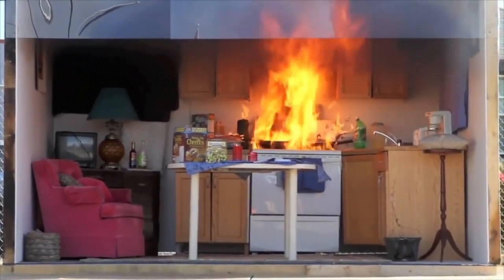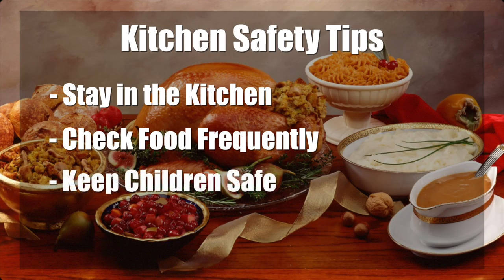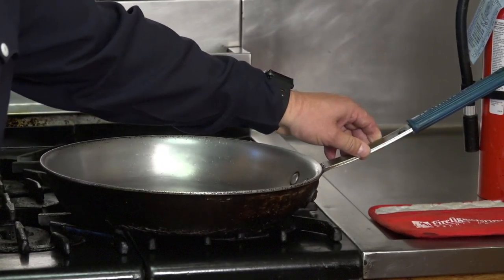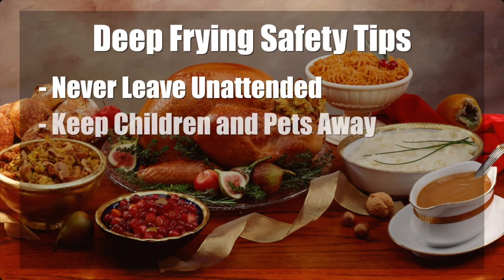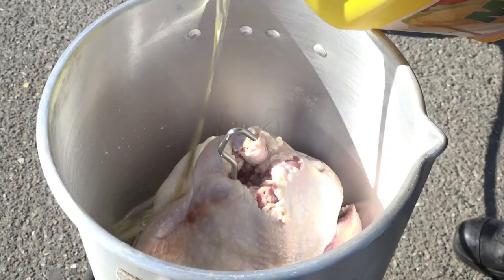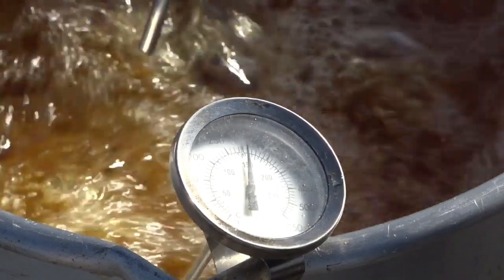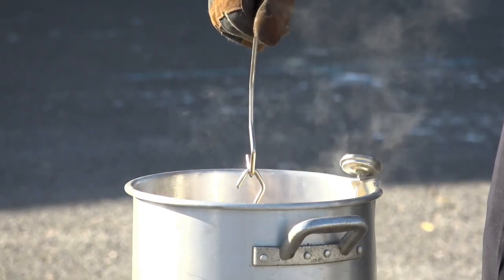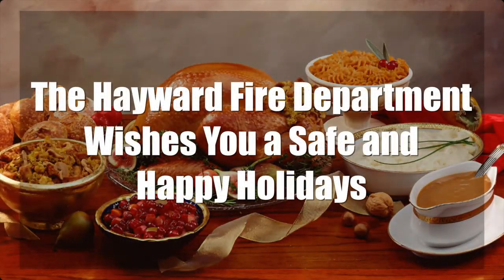Holiday Cooking Safety TIps